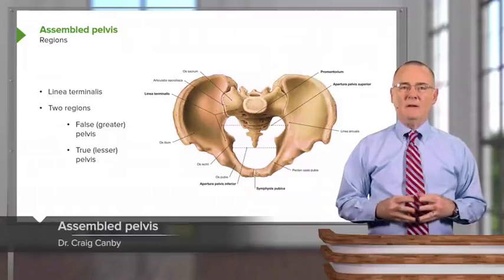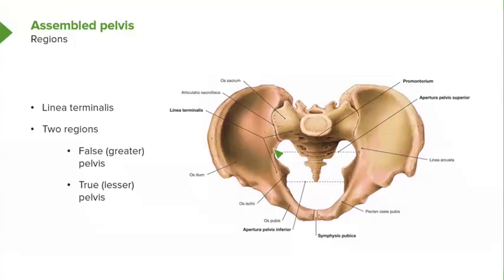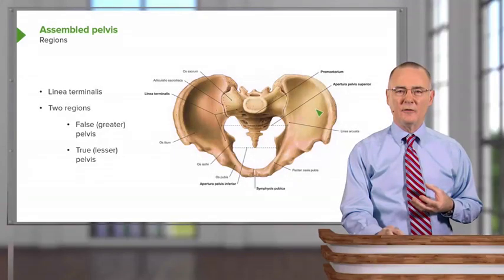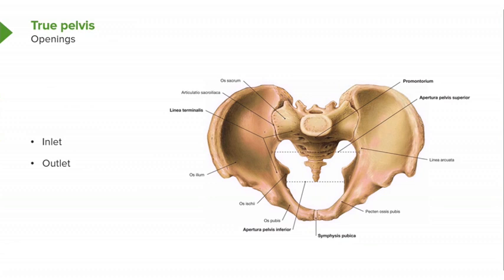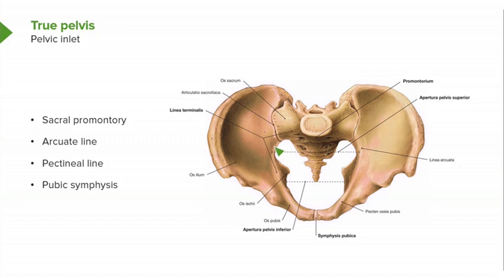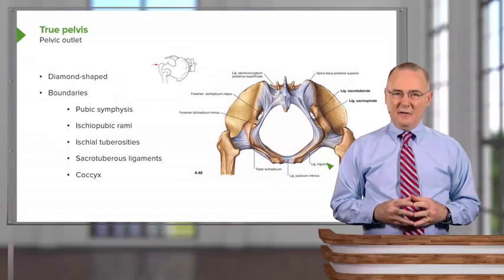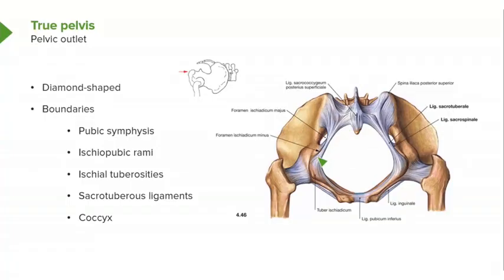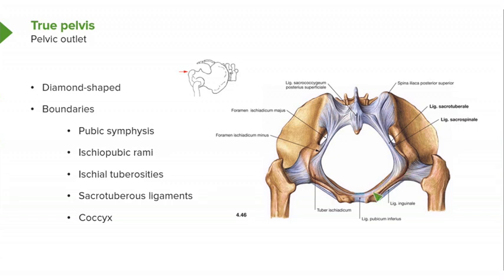Assembled Pelvis – Pelvic Wall and Floor